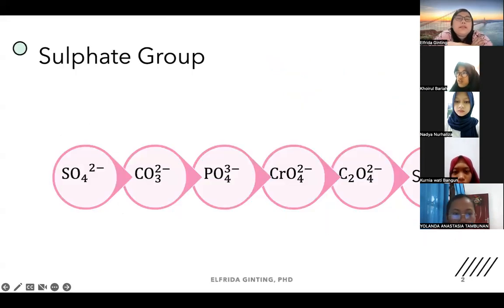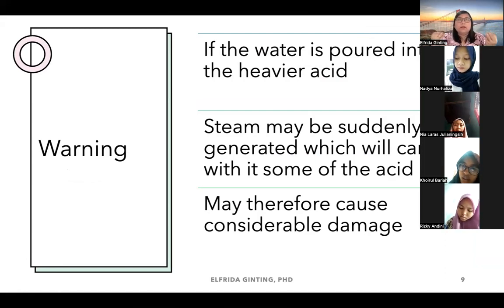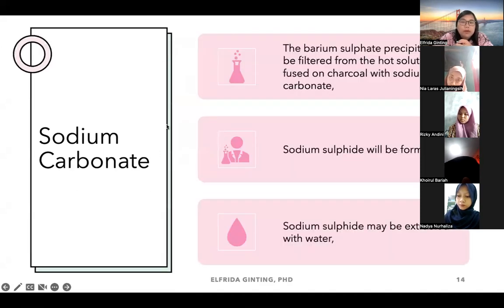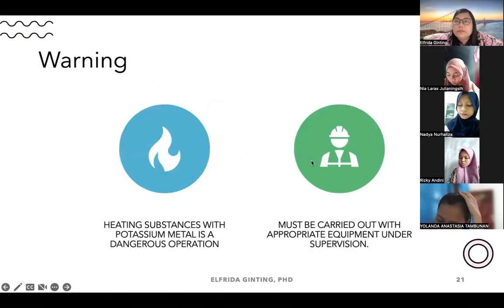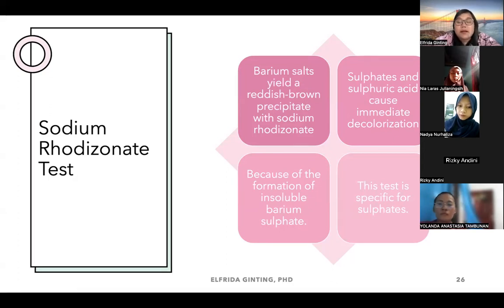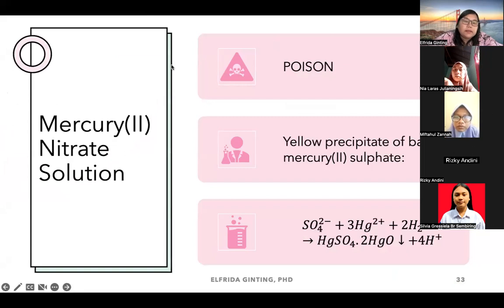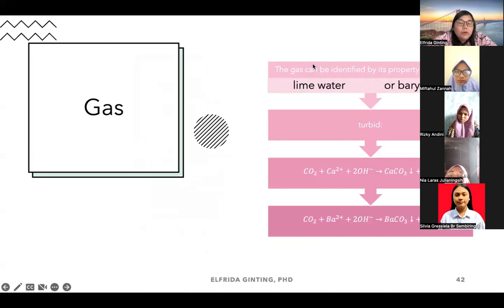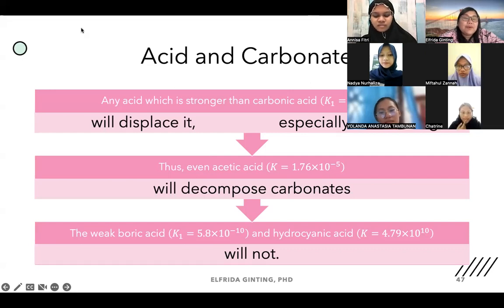Qualitative and Quantitative Analysis CESP21 05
Sulphate Anion Group Analysis.